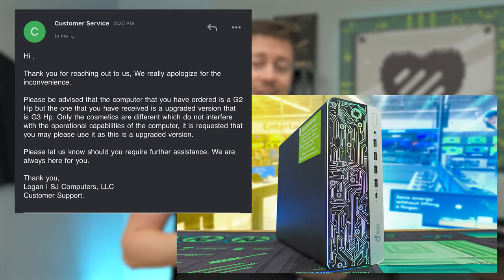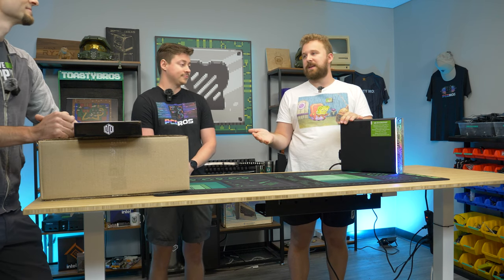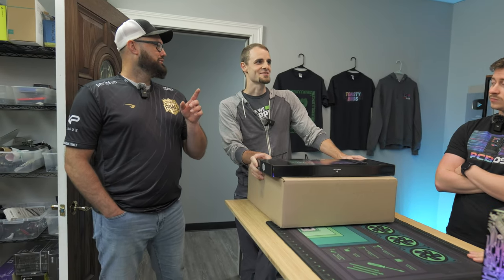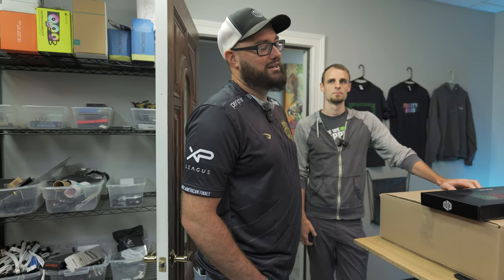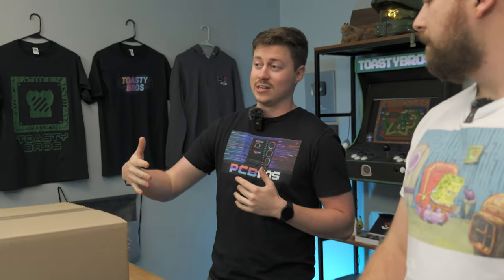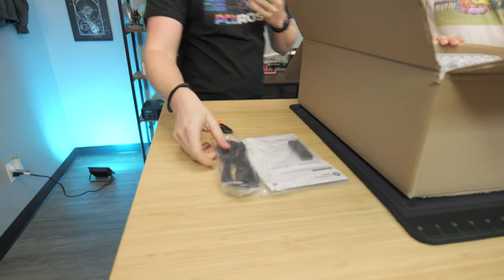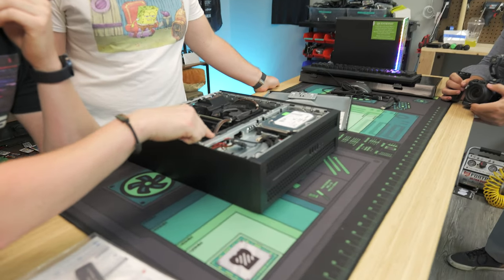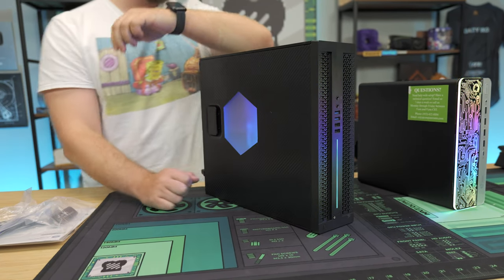Walmart Has a Gaming PC Scam Problem....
Walmart's website is a wild west when it comes to gaming pcs, but little did we know there is a bigger issue that includes some scummy business practices.